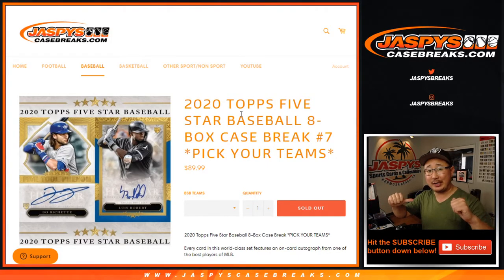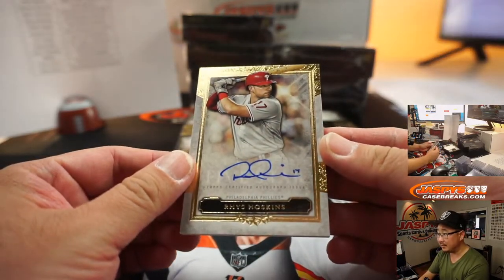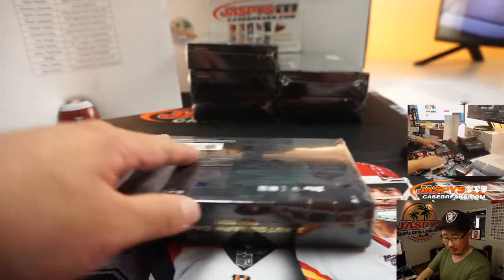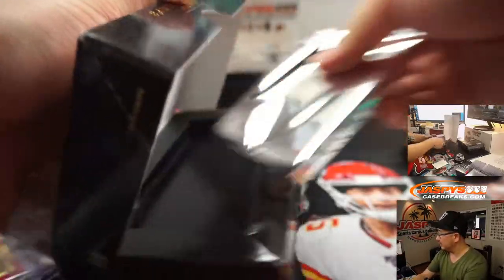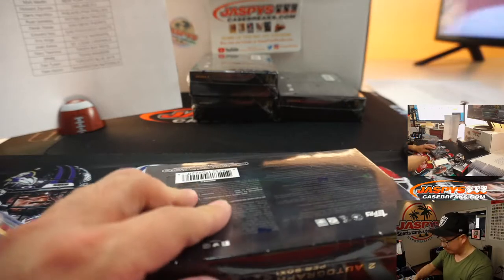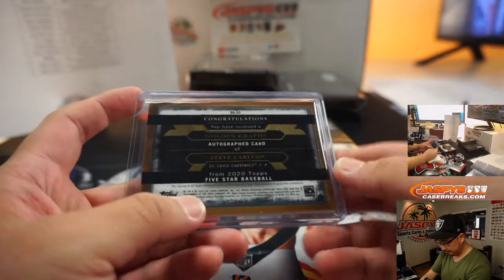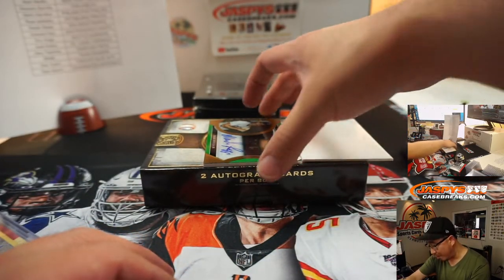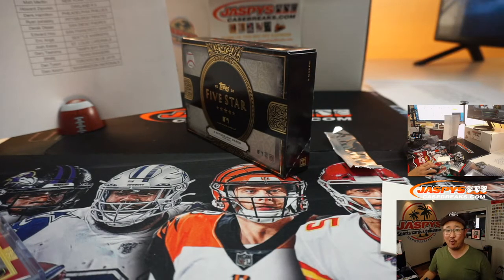Th, 09.03.20 || 8Box PYT #7 || 2020 Topps Five Star Baseball (MLB)